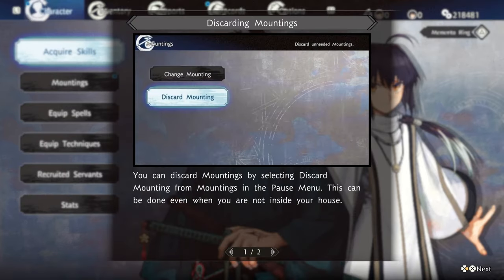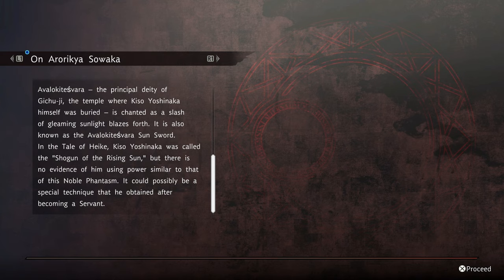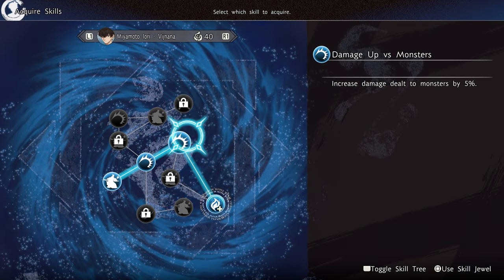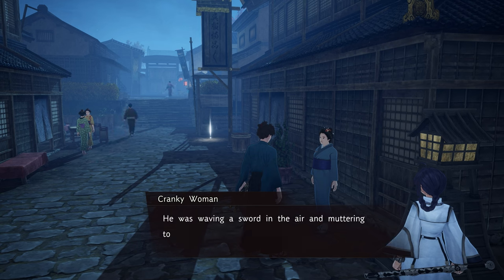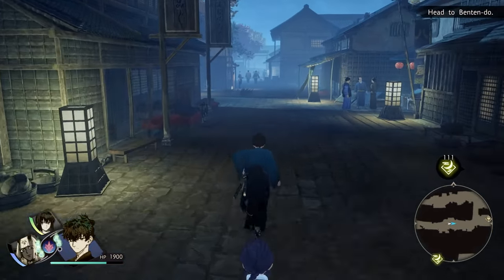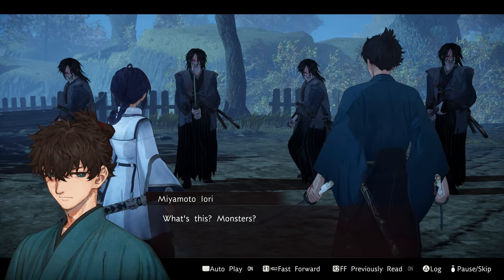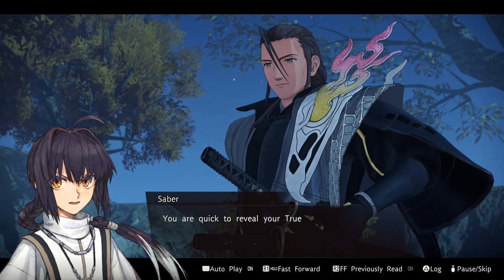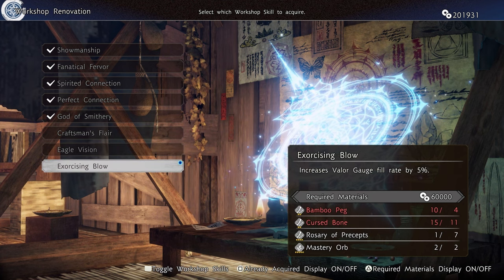Let's Play Fate/Samurai Remnant [Blind] - Part 37 ~Yagyu Sword Chronicles~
The old man from Shimousa, Yagyu Tajima-no-Kami Munenori, makes a much-younger-looking debut in this tsujigiri mystery!